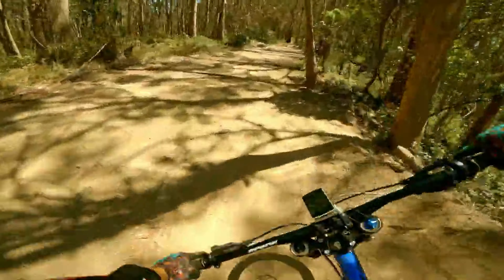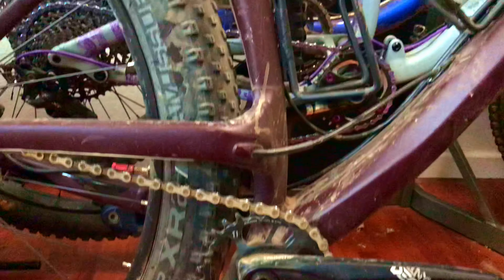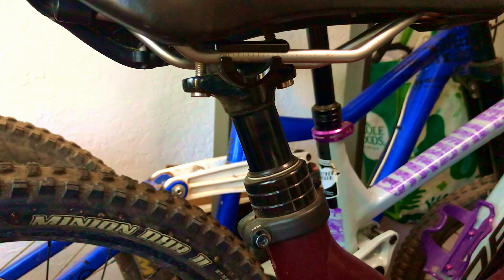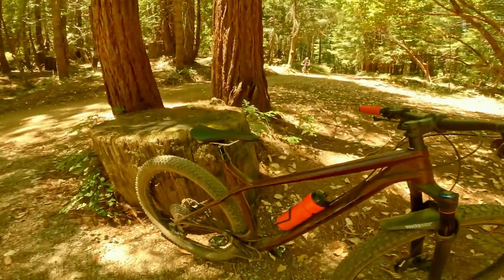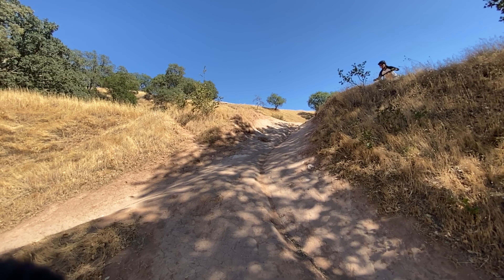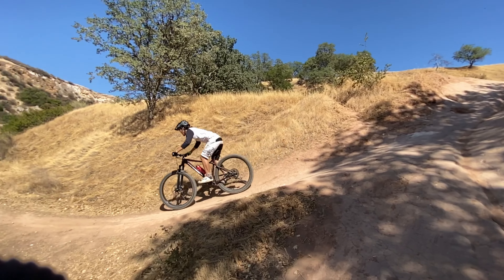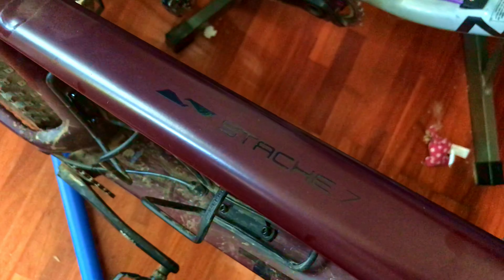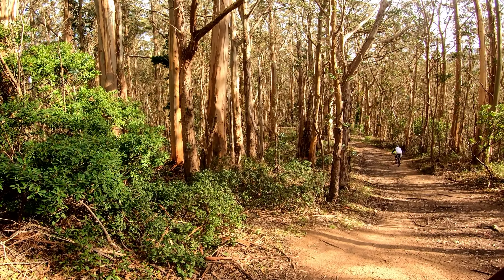Trek Stache 7 29+ Plus Hardtail Full Review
Been riding this bike for a few weeks over a wide variety of riding. Here are my final thoughts about it and plus bikes in general. Thanks again to Ahsan Ali from the Trek Stache facebook group for giving me the opportunity to see what the bike is all about!